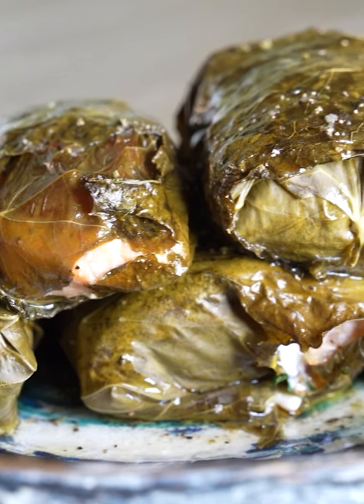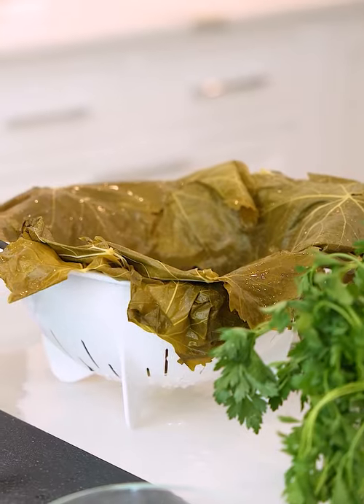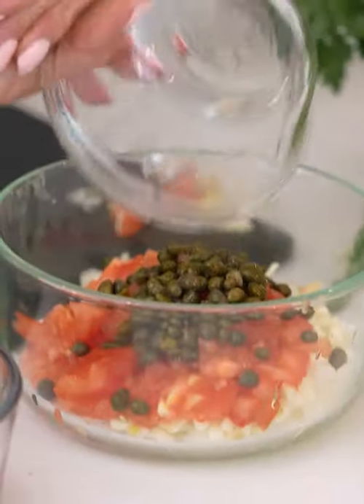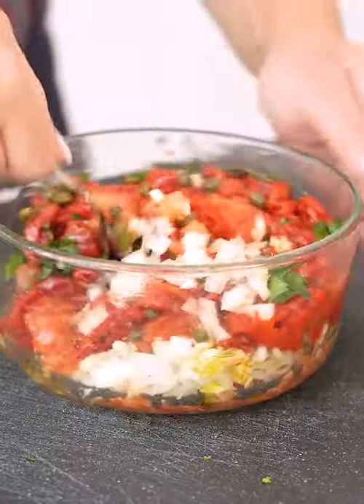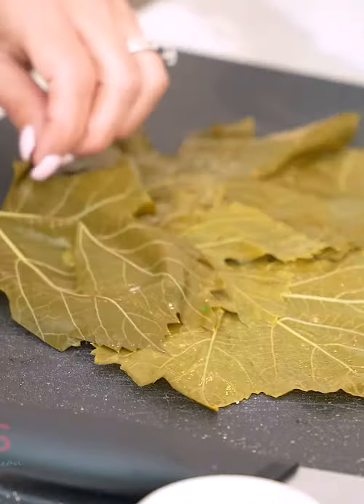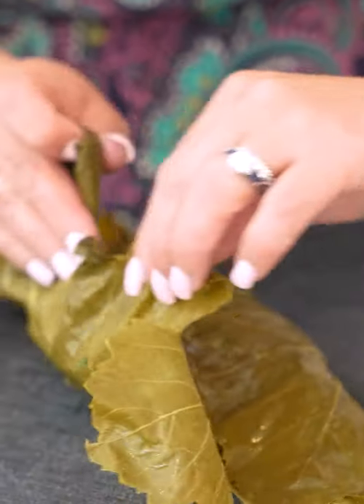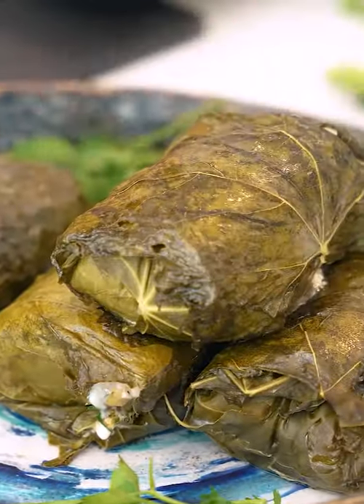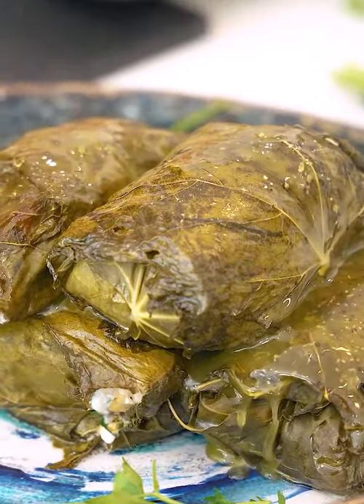This Salmon Wrapped in Grape Leaves Will Blow Your Mind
Youtube Shorts
In this episode I’m showing you how to make salmon wrapped in grape leaves. This is a popular dish in Mediterranean cuisine and has a unique cooking technique that works very well. A lot of people cook fish in parchment wrappers or aluminum parcels and this recipe is the same idea. This salmon is wrapped in grape leaves and baked so it ends up steaming as it cooks, which keeps the fish moist and delicious.